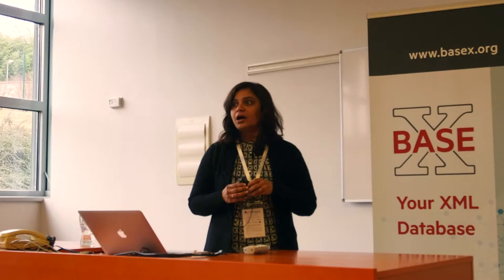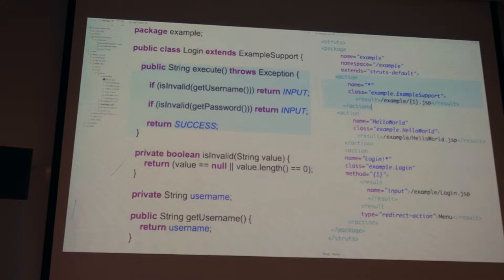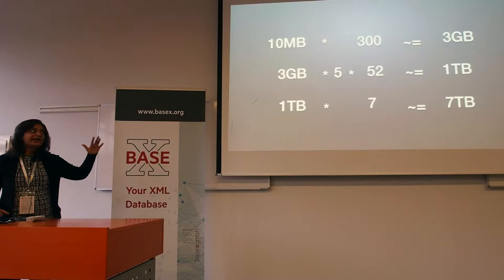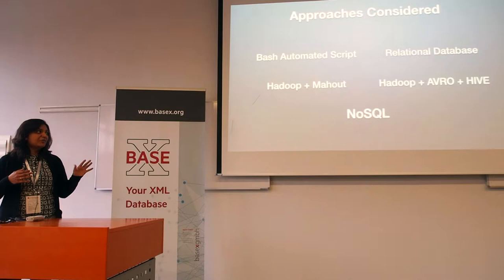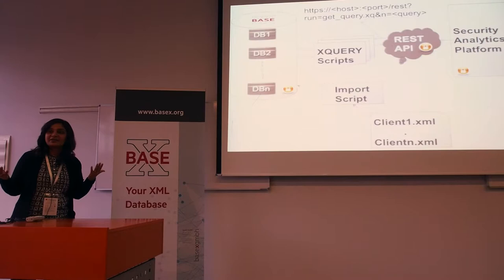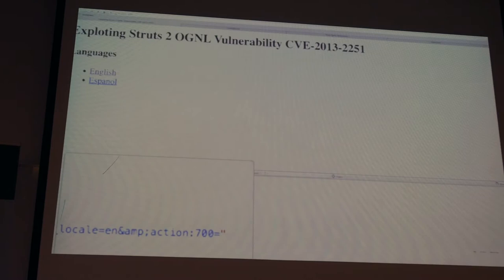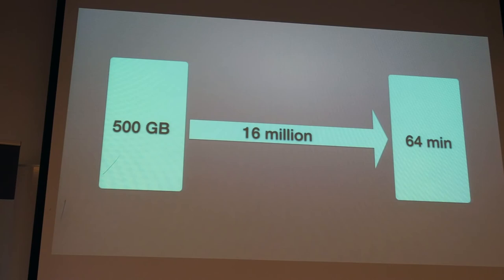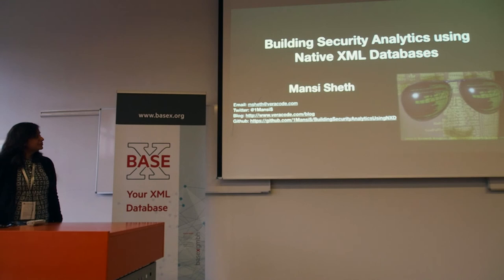Mansi Sheth: Building Security Analytics solution using Native XML Database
Talk held by Mansi Sheth during the BaseX User Meeting, prior to XML Prague.
She shows approaches to conducting automated security research with "Big XML" and BaseX.